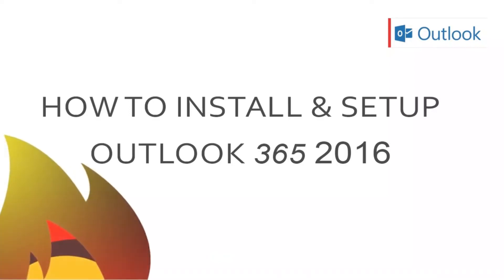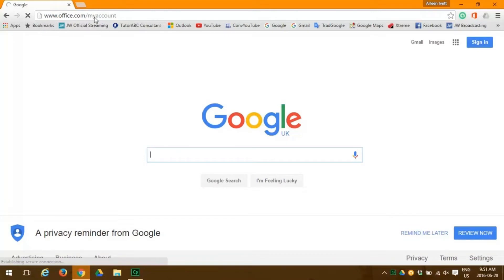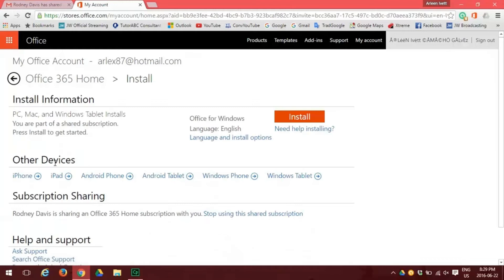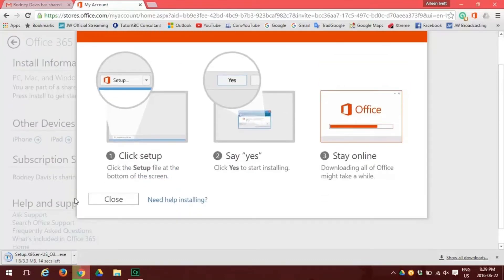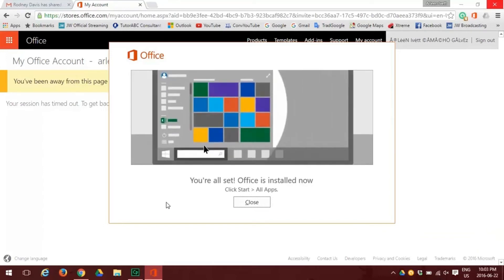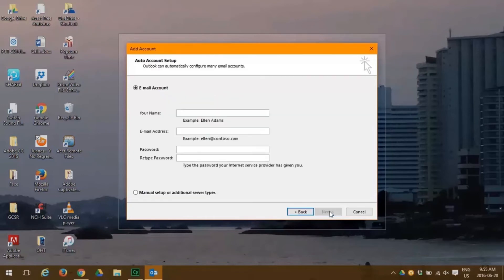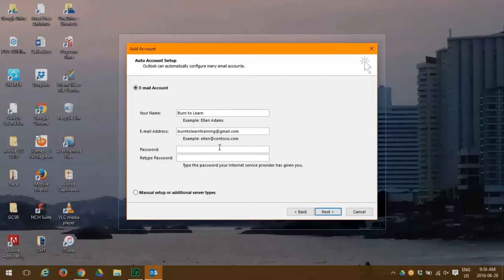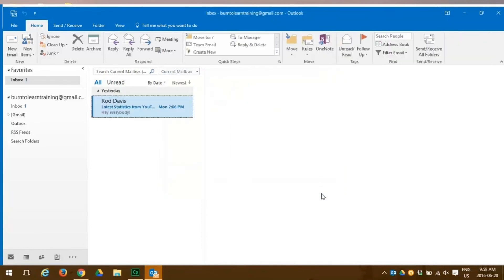How to install Outlook - How to install/setup Microsoft Outlook in Windows 10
how to install outlook - how to install outlook in computer.
how to download and install microsoft outlook 2019 on windows 10.
how to install and use outlook 2019. 👉how to install outlook 2021 on windows 10..

how to setup outlook on android phone 2021.

  you'll also learn about the layout of outlook and how to navigate to the different tools  as well as how to set up additional email addresses within outlook.
how to install outlook and office apps on android devices. how to install outlook in hindi | outlook install kaise kare |.

in this video we show you how to install and configure outlook 2019. how do i install outlook? aaj ke ish video mein mai aap sabko batane wala hu kaise aap sab apne computer system me outlook install kar sakte hai step by step bina kisi error ke to video pura dekhiye ga aur acche se samajiye ga.
👉how to download and install outlook 2021 using office deployment tool...

in this video you will learn how to install and setup outlook 365 2016 correctly the first time...
how to download and install microsoft outlook 2021 on windows 10. how to setup outlook on android phone. how to install outlook and office apps on ios devices.
in this video tutorial  you’ll learn how to install outlook and office apps on android devices. how to download and install microsoft outlook 2021 on windows 11. how to setup outlook on android phone..